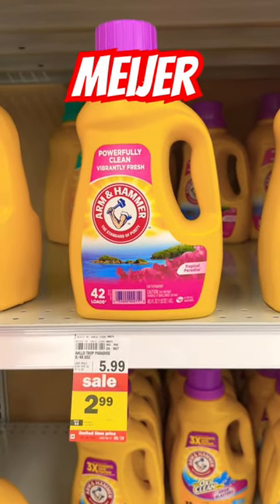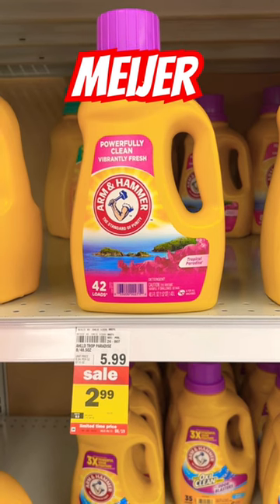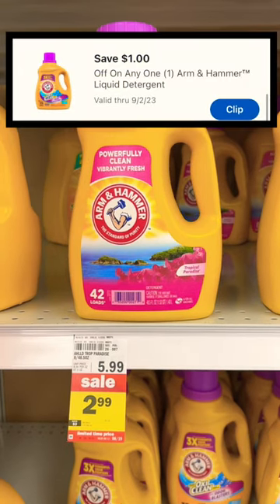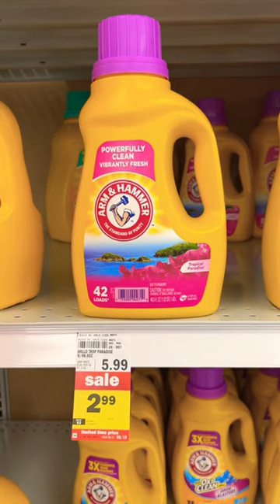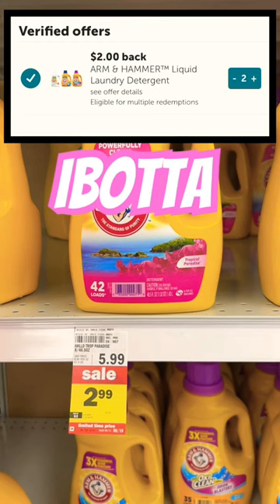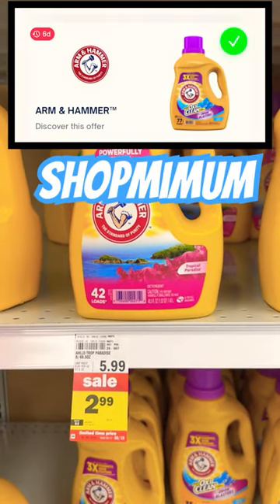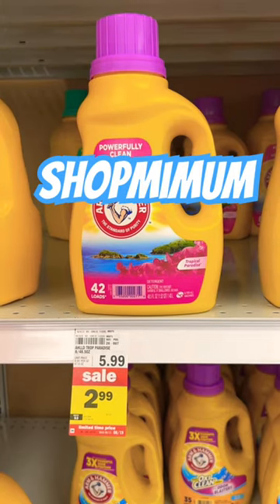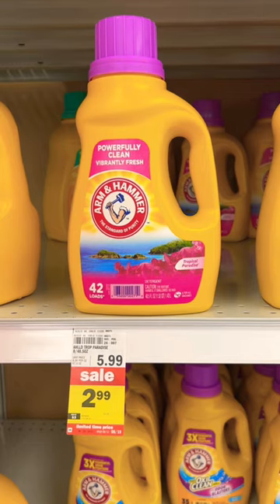FREE Arm & Hammer detergent! RUN!!!